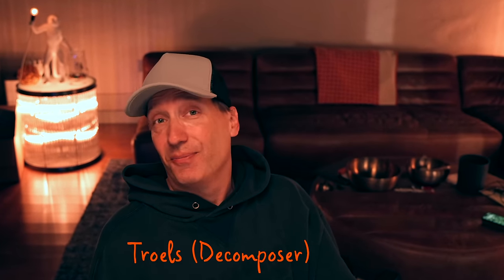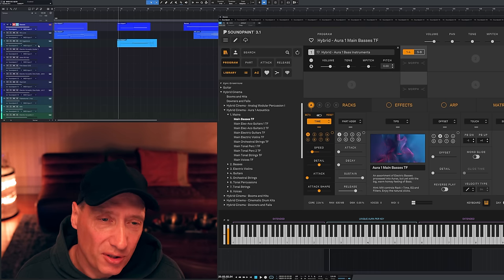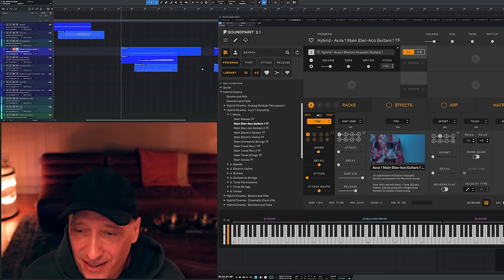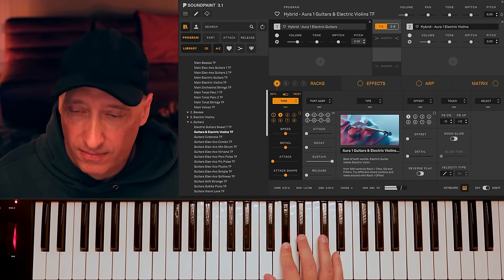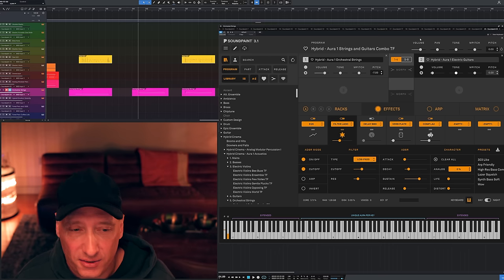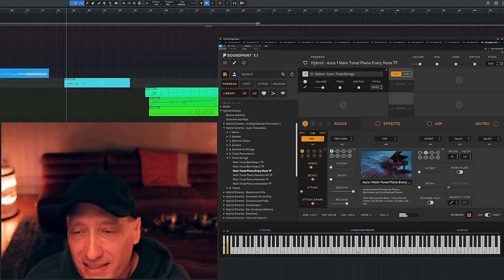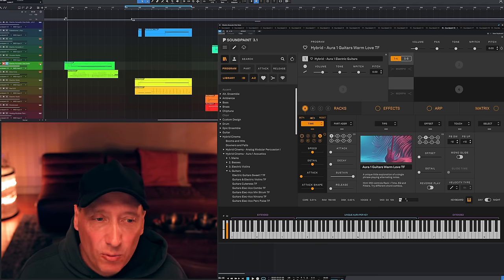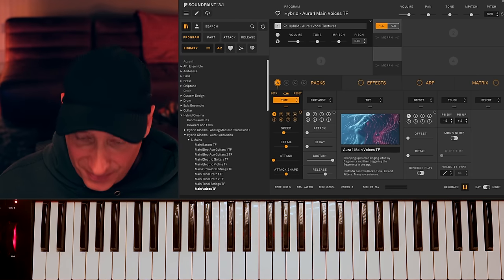Rhythmic Auras 1 Acoustics Walkthrough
Rhythmic Auras is available NOW for $30!

0:00 Intro
2:25 Main Basses TF
6:46 Ele-Aco Guitars 1 TF
9:05 Guitars & Electric Violins TF
11:32 Strings & Guitar Combo TF
14:49 Electric Violins World TF
15:52 Guitars Elec- Aco Plucks TF
16:36 Main Tonal Piano Every Note TF
20:24 Guitars Warm Love TF
23:16 Tonal Perc 1928 Piano TF
24:25 Main Voices TF

Soundpaint™ is a new analog-style sampling technology.

Soundpaint renders all instruments in real-time in 127 dynamic velocity layers. It shortens the distance from idea to realization. Instantly morph a waterdrop with a violin. Play the most iconic instruments of all time in exquisite realism and fidelity.  True analog-modeled effects. Advanced and organic arpeggiator. A deep matrix for those who desire.

Welcome to the dawn of Real-Time Sampling™